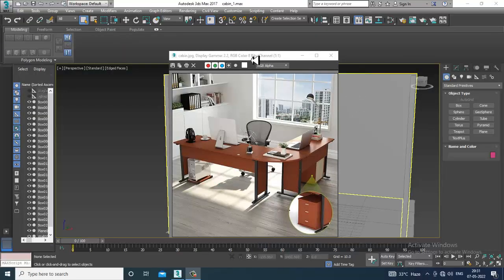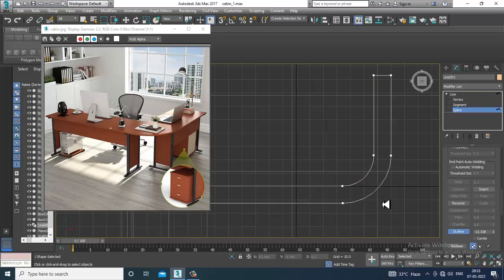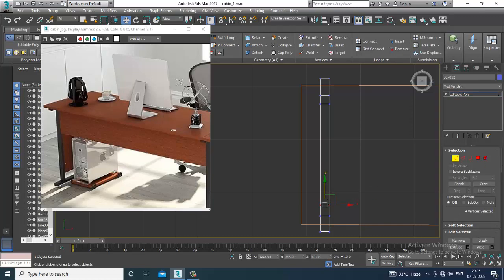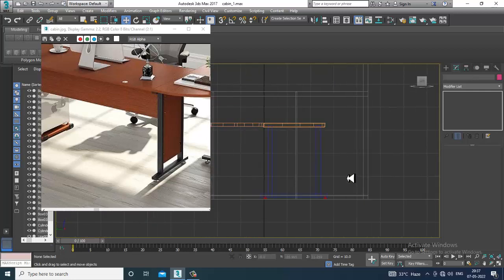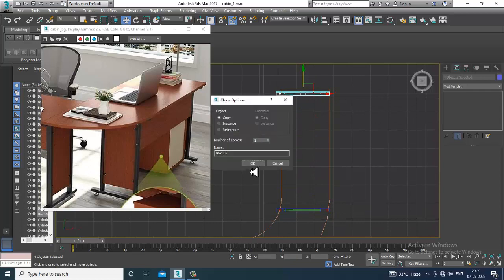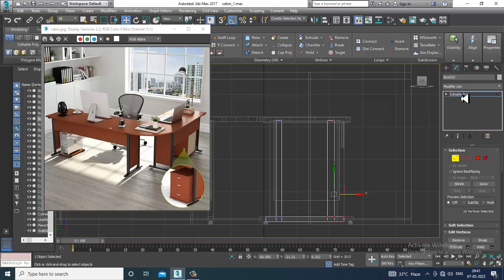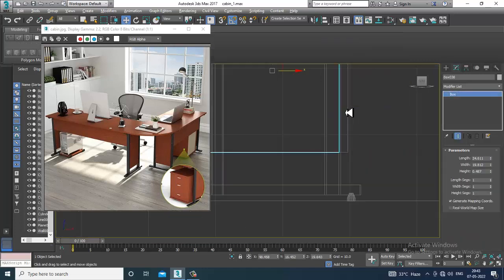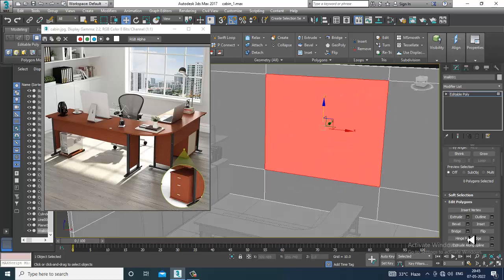3Dsmax Tutorials, Learn 3D Modeling, Texturing & Lighting an Office Cabin Interior in 3dsmax (P2)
Tutorial on 3D Modeling, Texturing & Lighting an Office Cabin Interior in 3dsmax ( Part 2)

Modeling Office Desk
Modeling Details